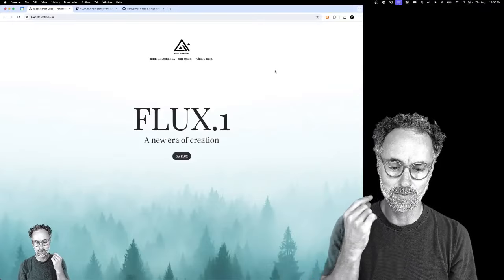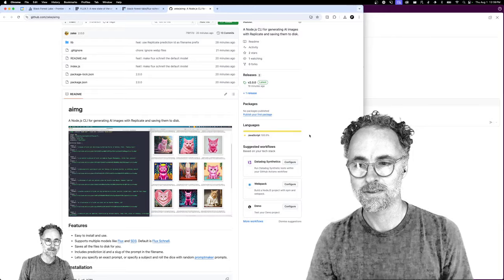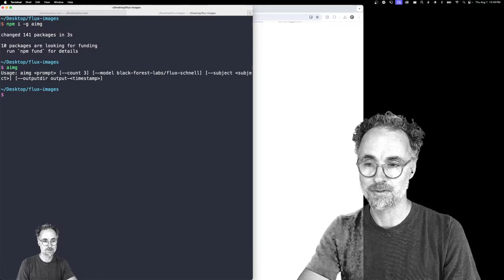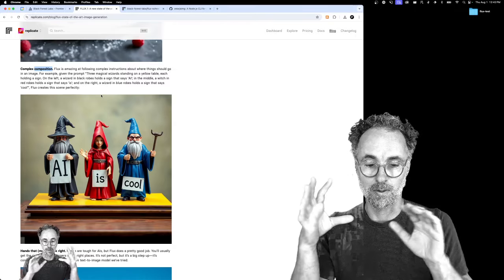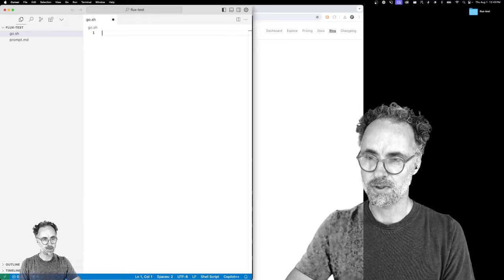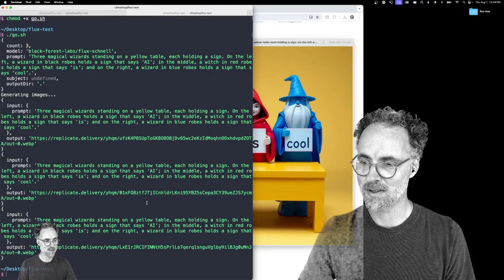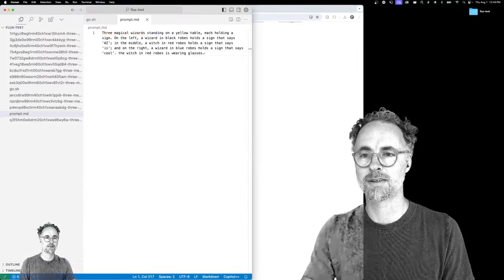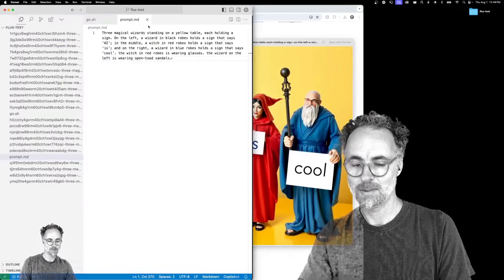Introducing Flux Schnell, the new image model from Black Forest Labs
Flux is a new image generation model from the original creators of Stable Diffusion, who recently left Stability AI to form their own company. In the demo I'll show you how to run the model on Replicate, generate lots of images, save them to your computer, and iterate on long and detailed prompts.